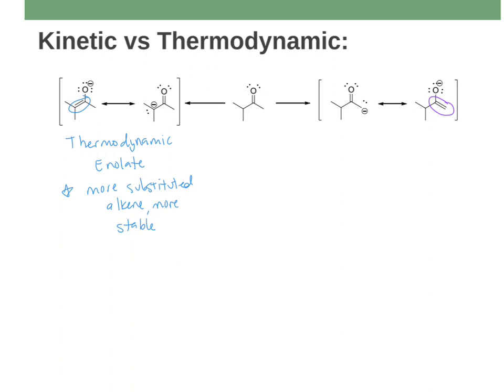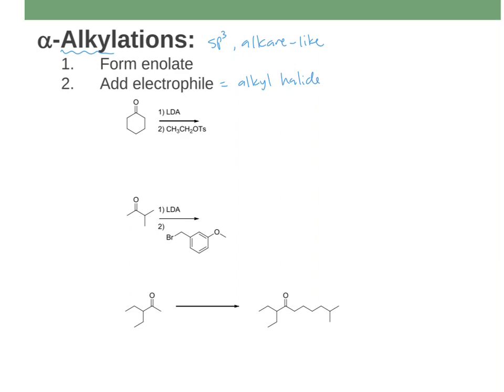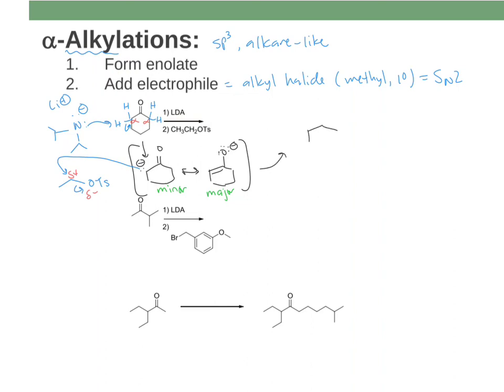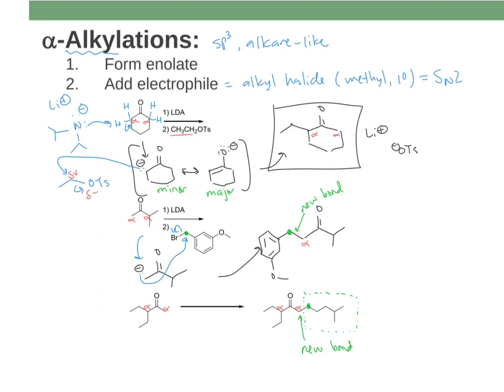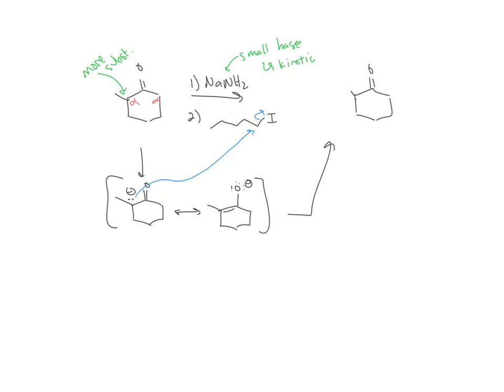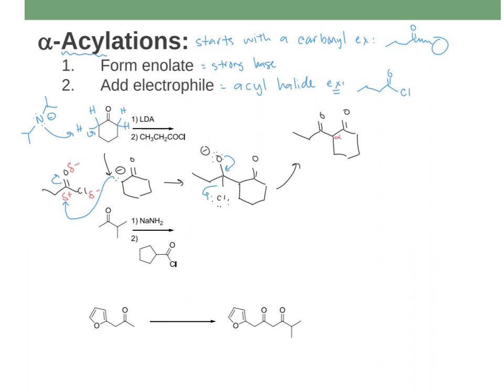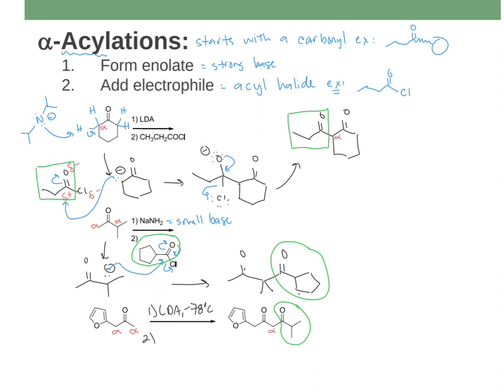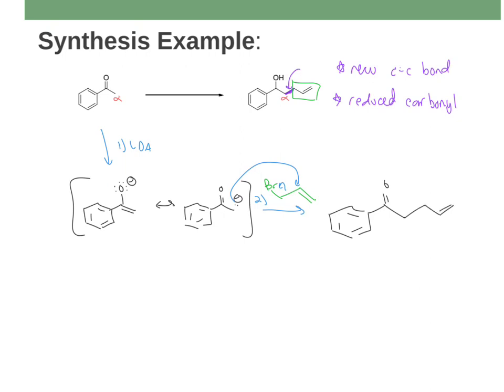Alpha Alkylations and Acylations